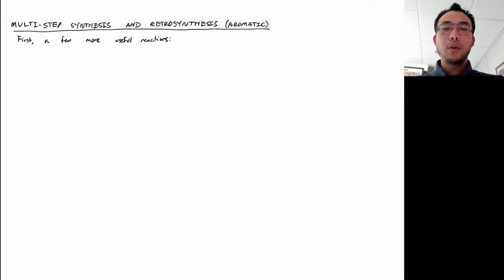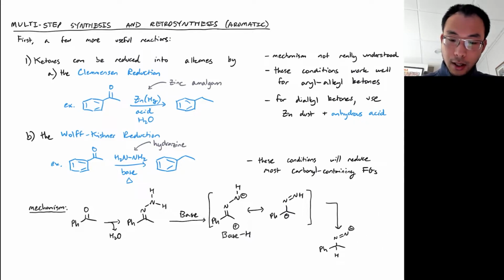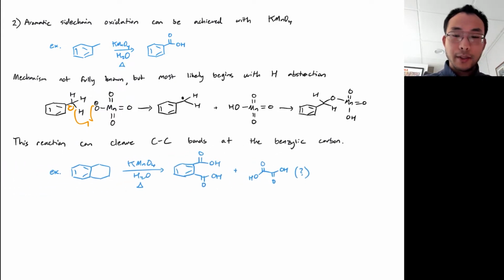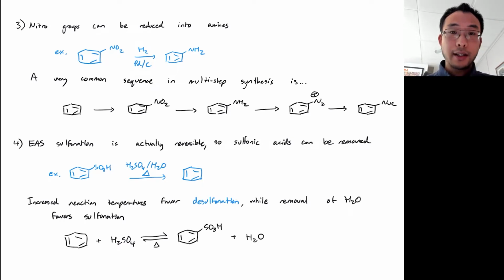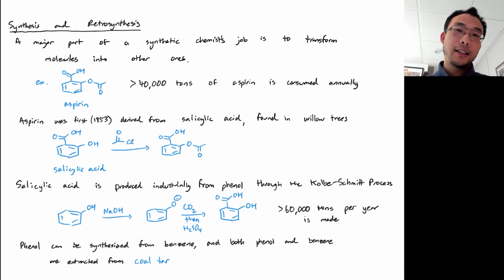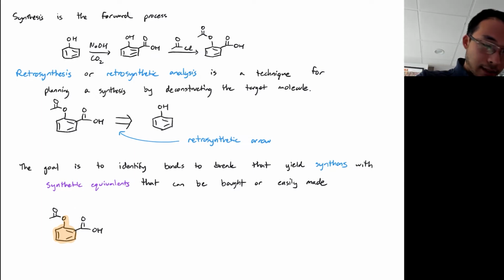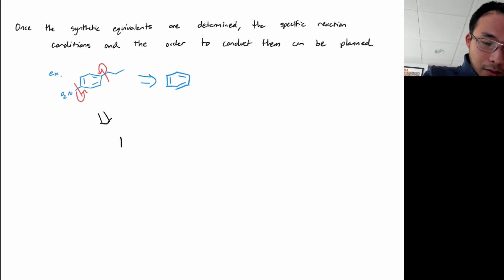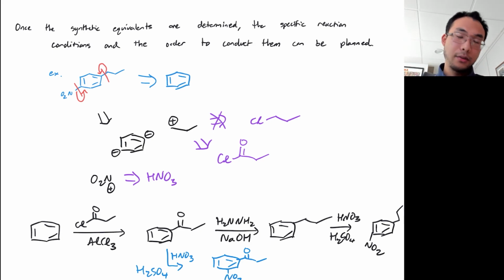Chem 212 - Day 4 - Other Aromatic Reactions and Retrosynthesis - Organic Chemistry 2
This video covers reactions involving aromatic compounds, that don't fall under the EAS or NAS umbrellas. For practice problems related to this content, please